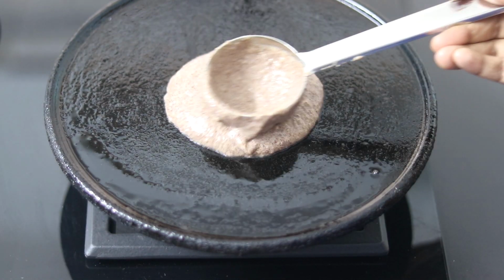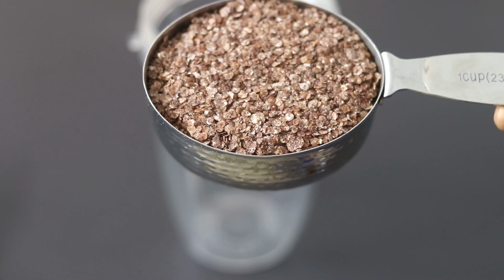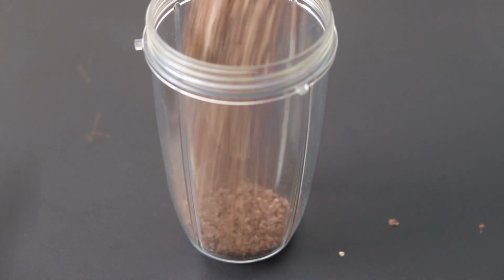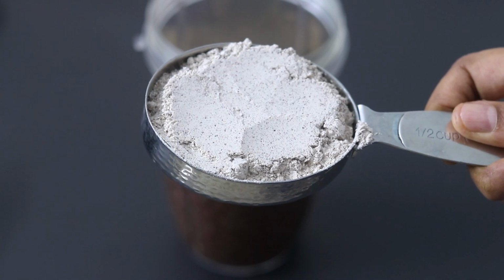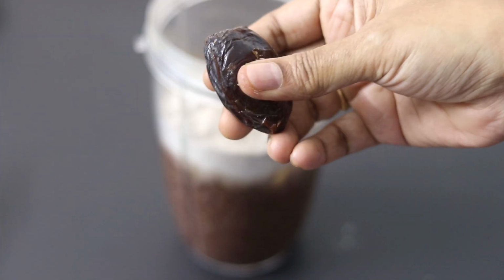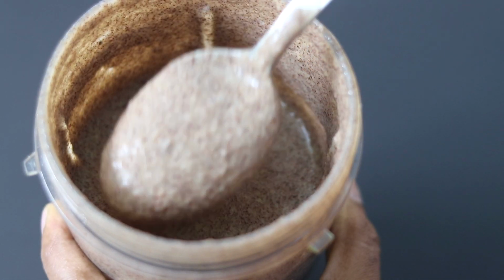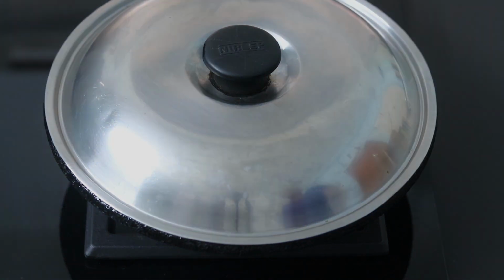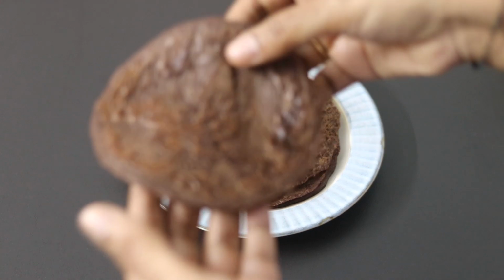Eggless Ragi Pancakes Recipe - No Wheat - No Soda - No Eno - Finger Millet Recipes For Weight loss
PCOS diet friendly gluten free, eggless ragi pancakes, millet pancakes, finger millet recipes for weight loss, healthy gluten free pcos diet recipes for weight loss vegan glutenfree Ragi also known as finger millet is highly nutritious and this eggless pancakes does not contain eggs, no eggs, no maida, no wheat, no milk, no sugar, no eno. super healthy pancake recipe for weight loss
Health Benefits Of Ragi 1:25
Recipe continues 1:57
Ingredients:
1 cup ragi flakes
2 cups water
1/2 cup sprouted ragi flour
2 pinches of sea salt
1 banana
seeds of 5 cardamoms (powdered)
1 dates (optional)
honey or maple syrup to drizzzle.

Things I Love To Use:
My Blender
Ragi Flakes (finger millet poha)
Wood pressed coconut oil
Sprouted Ragi Flour

XoXo
Nisa